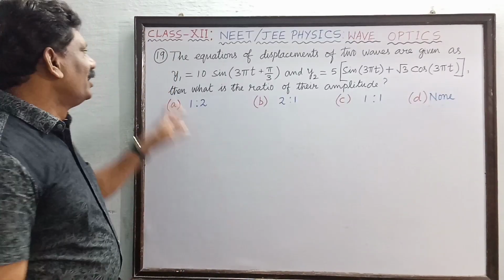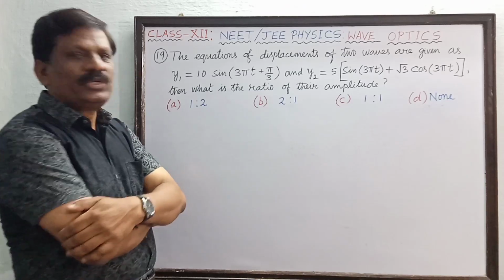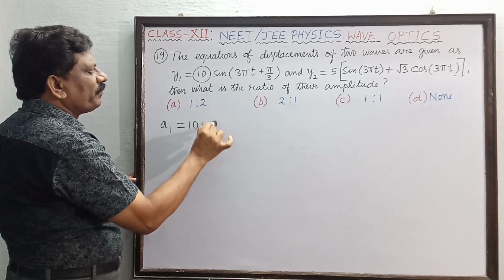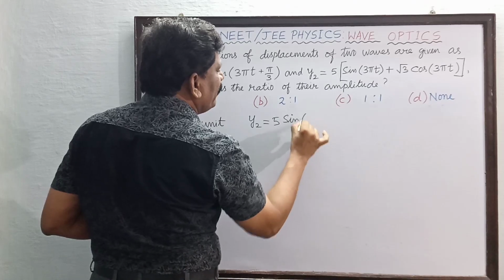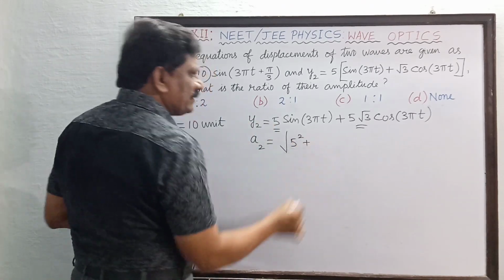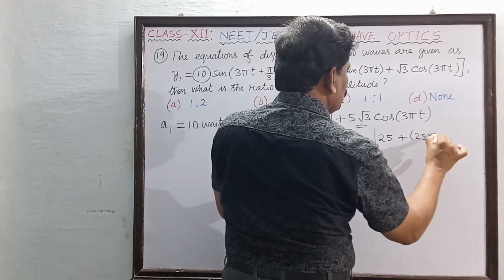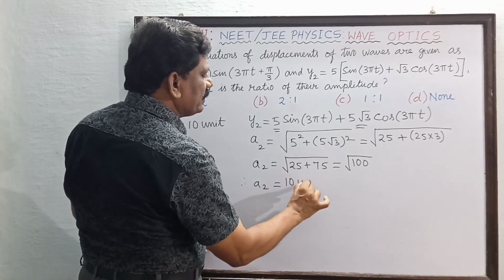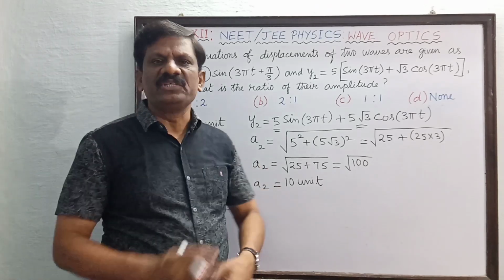CLASS-XII: PHYSICS: WAVE OPTICS: PROBLEM-19